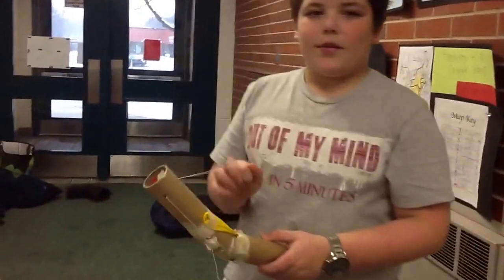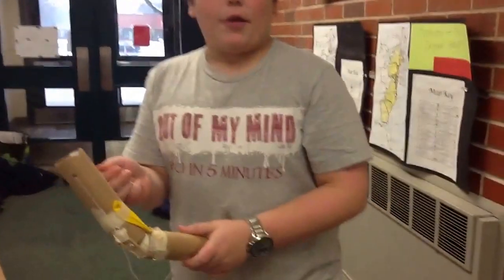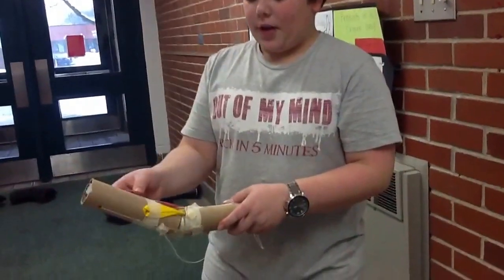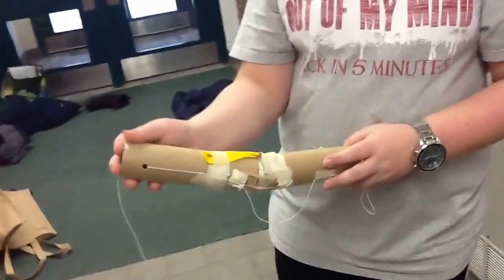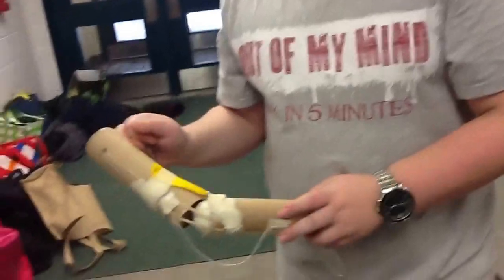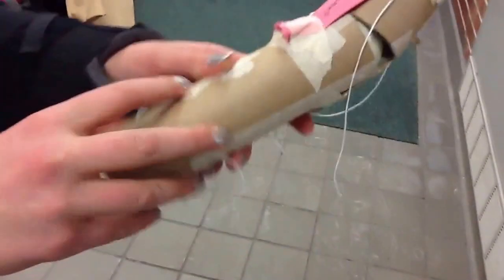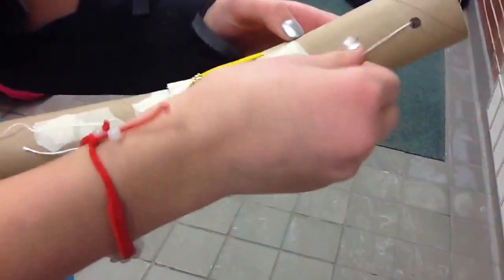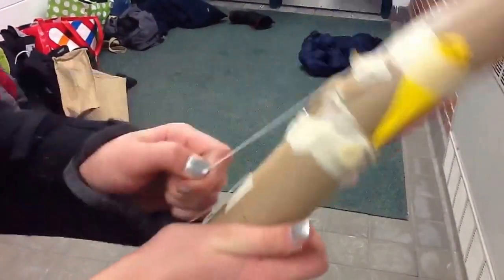Ed and Abby creating an elbow joint